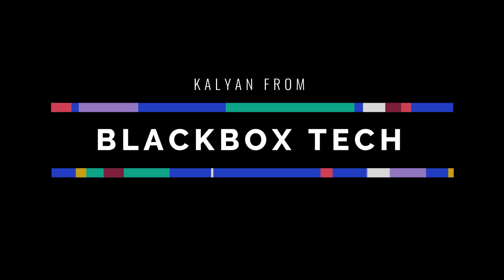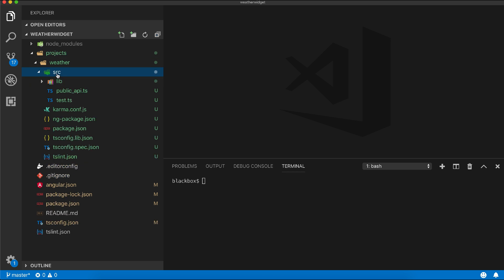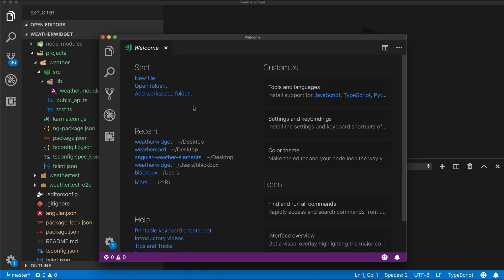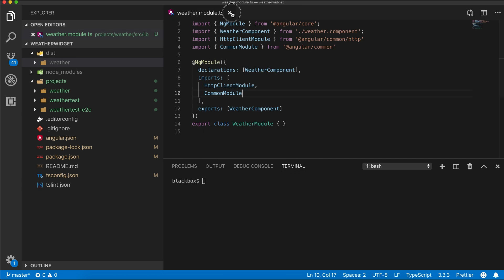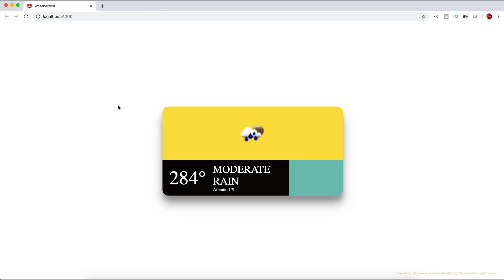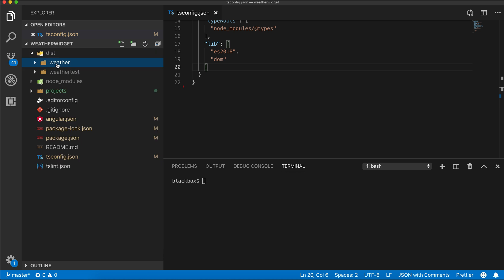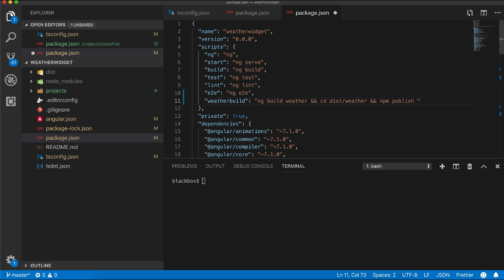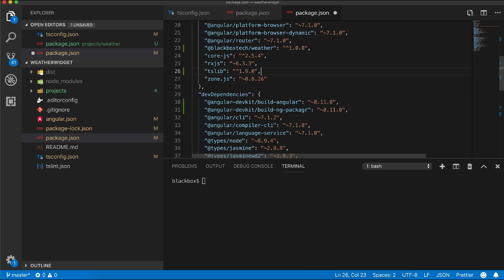Angular library tutorial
In this Angular library tutorial, I have discussed how you can create a reusable angular 7 library with very little effort using angular cli. Also I have demonstrated how you leverage angular workspace to generate a test application to test your library within the same workspace. Apart from that, I have shown all possible ways to use your library for an example from your dist directory, with packaged tar file or from published npm package.

I have also given an example of how you can publish your library package in your own private repo using verdaccio.